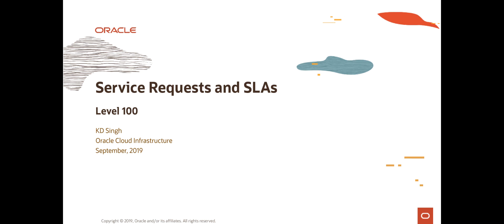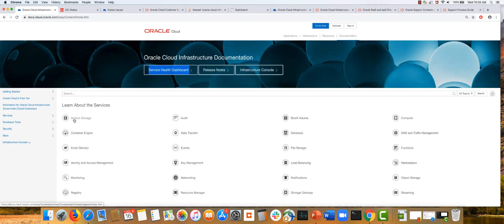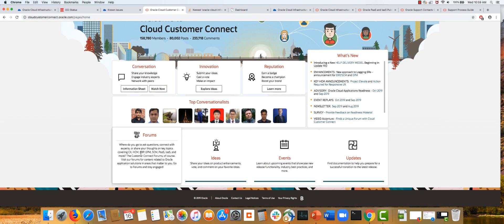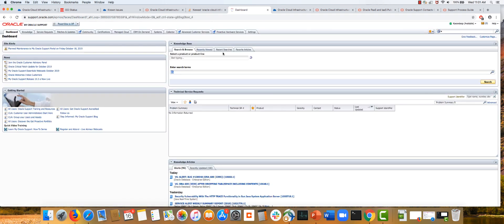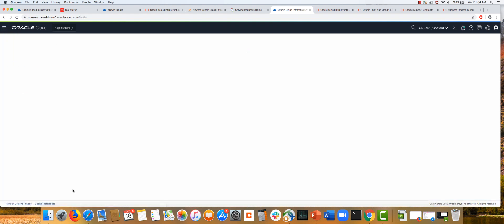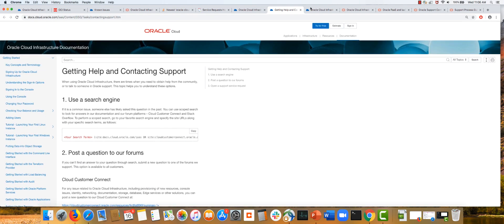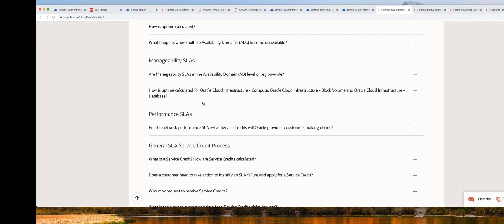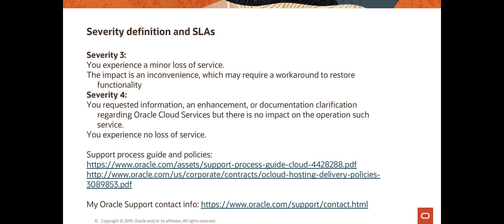Service Requests and SLAs - Level 100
Getting help with OCI issues, My Oracle Support (MOS) portal, support severity levels, OCI SLAs, limits, quotas and requesting service limit increase in OCI

1080p/720p HD.